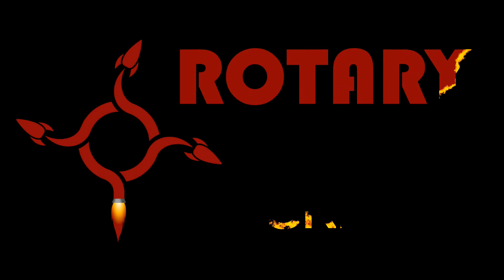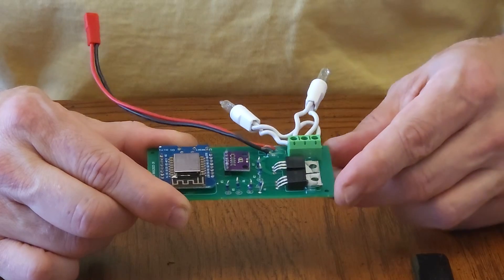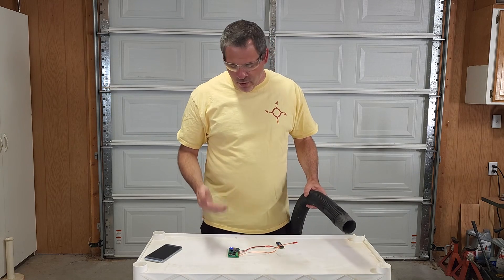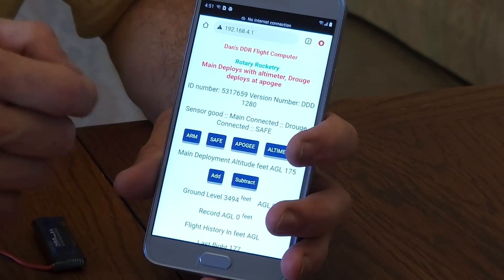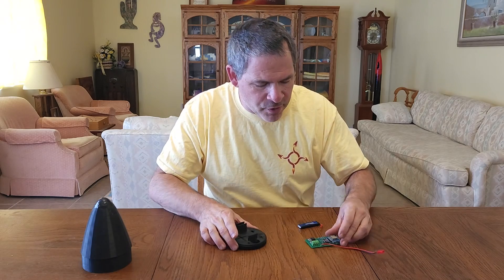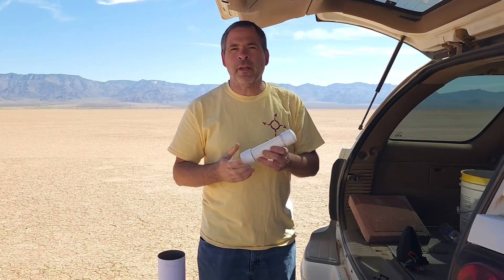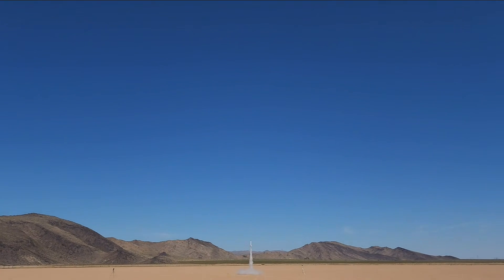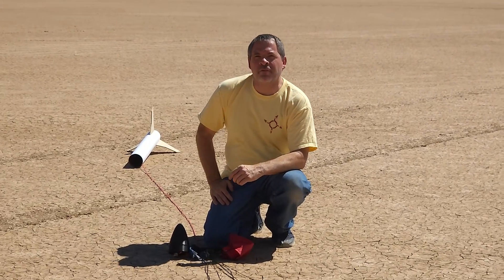Homemade model rocket flight computer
One of our viewers sent us his homemade flight computer.
We test and launch it in one of our rockets.